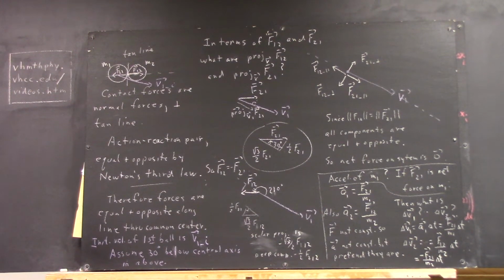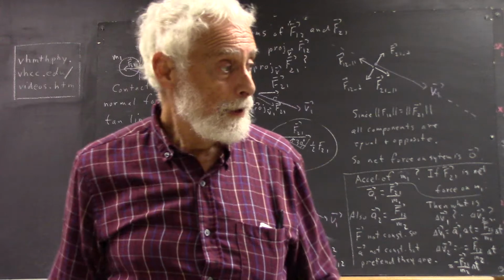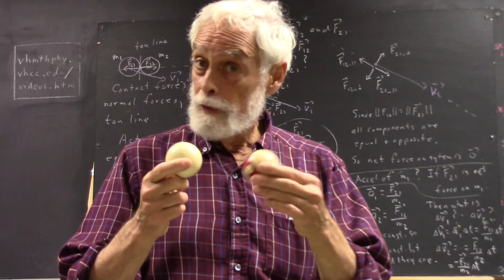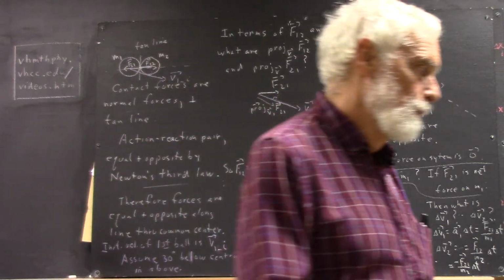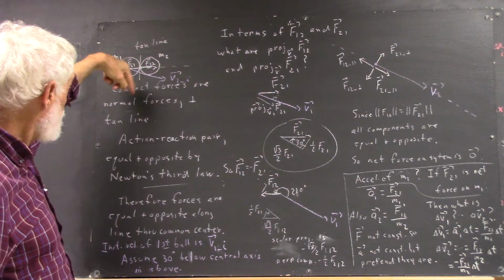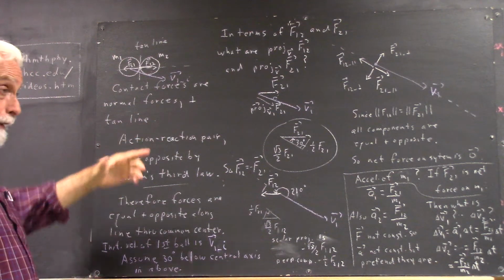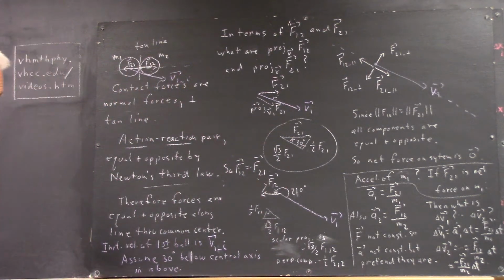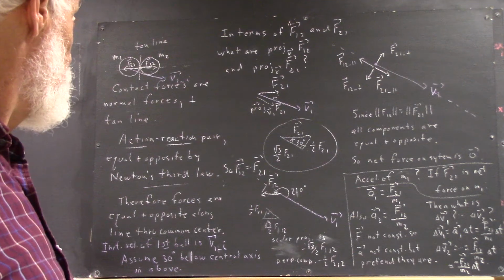dagpc 0756 collision of two billiard balls forces on the two balls 5